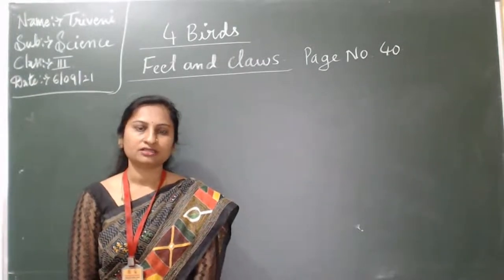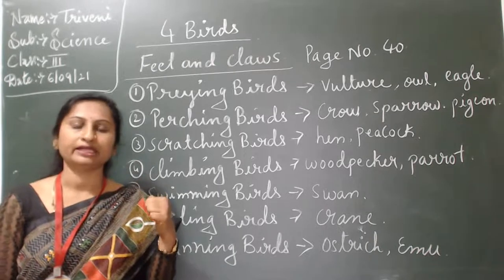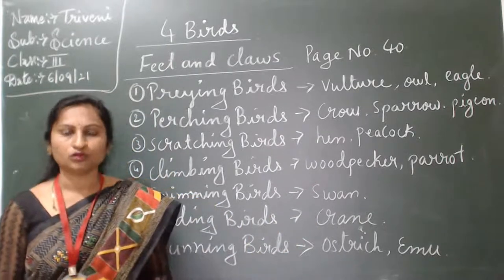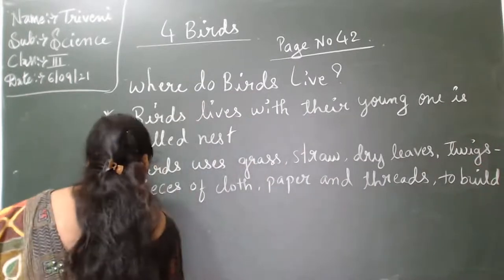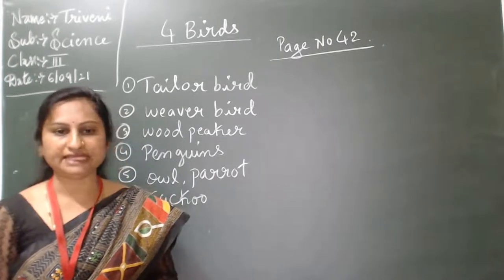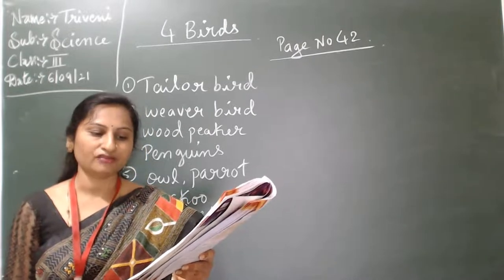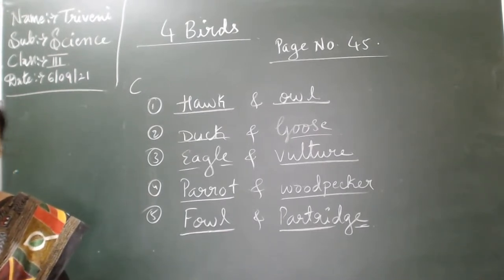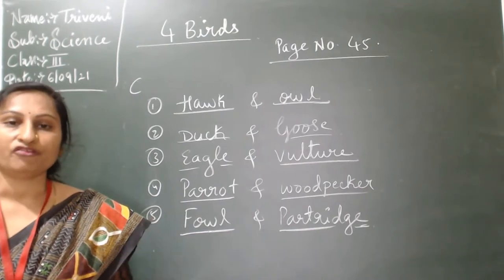Triveni H ( Class : III Sub : Science ) 06/09/2021